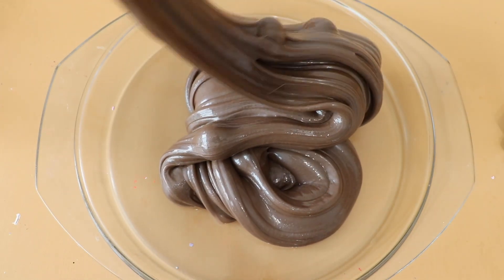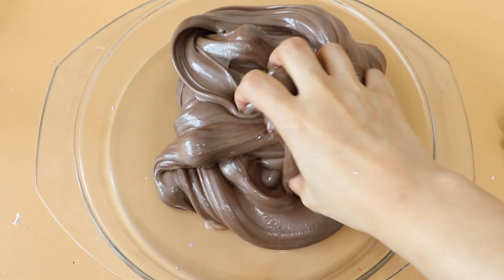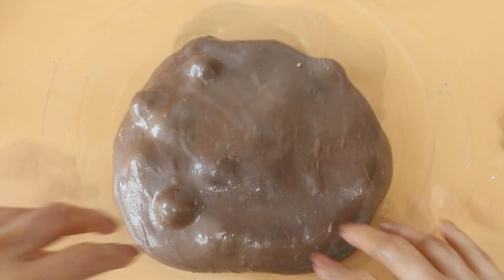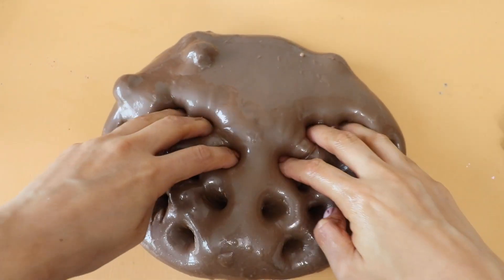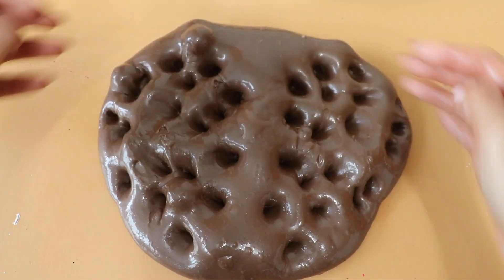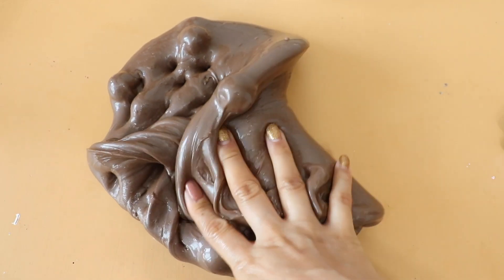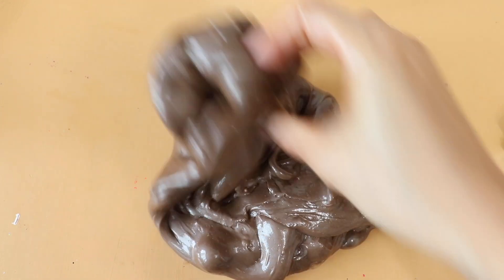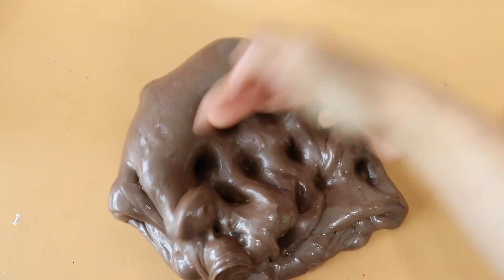Making Santa Glossy Slime with Piping Bags! Most Satisfying Slime Video★ASMR★ASMR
Be a friend of my instagram!